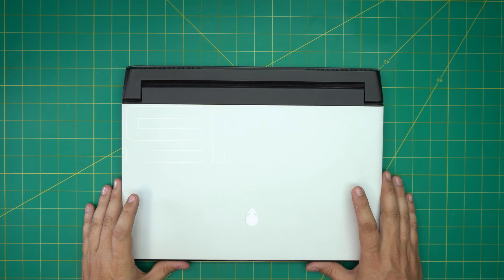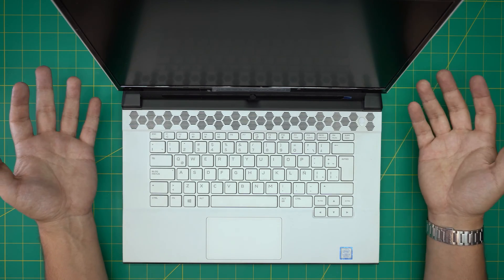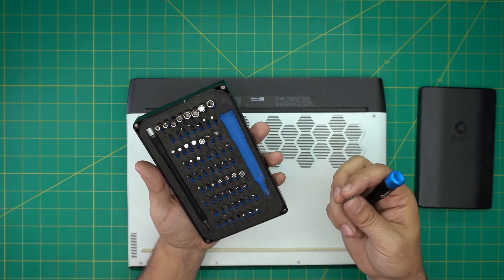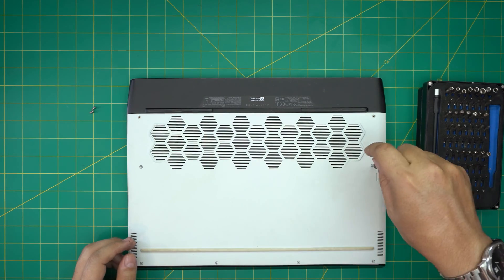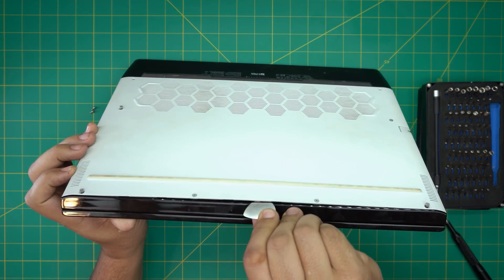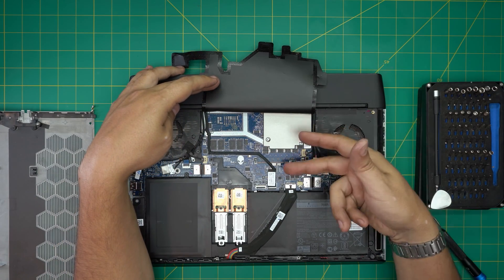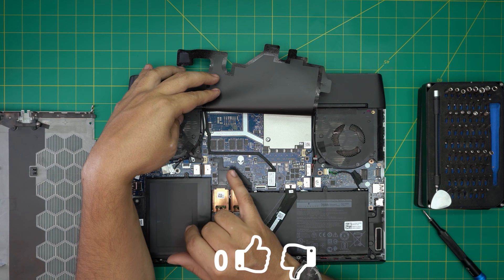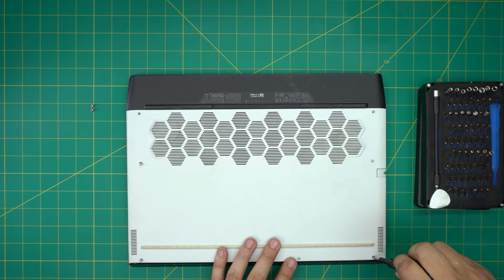Upgrade RAM on Alienware M15 R2 Laptop 🚫NOT POSSIBLE🚫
In this video i will show inside of the laptop and why you can't upgrade ram for Alienware M15 R2 💻 laptop STEP By STEP.

› Bitcoin: 1Gc6ekScTjvcnSHoFGvu7nbBo3cyYzfsAL
› Ether (ETH): 0x9dd9F855DAE0586980Ef7786E53e4E275BdC6985
› Litecoin (LTC): LTFQ14vaan4Fc3QqW3cn4NnWV7cvgrXWhk
› Bitcoin cash (BCH): qp4mecuy2q2rqvctdpuv5m0m05y6r8g64c3a48gf78
› TrueUSD (TUSD): 0x9dd9F855DAE0586980Ef7786E53e4E275BdC6985
› XRP (ripple) : rNBVHSfb3iZXYaWm491zVBzYfaxnNnAoCs
› Doge coin: DGspV9CkUqYJUb4ygNVz4aekmgmq5i12Pe